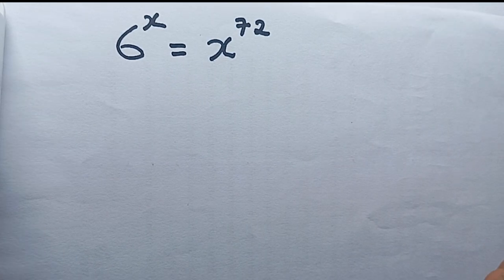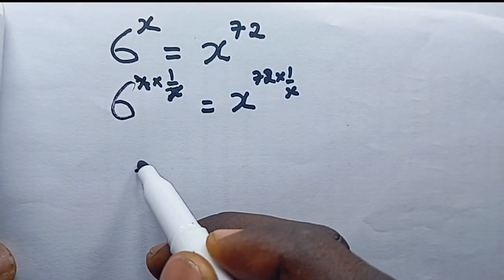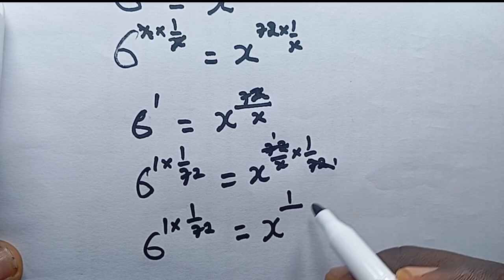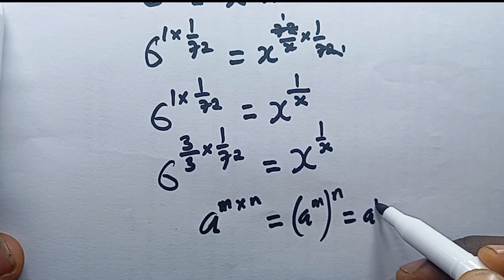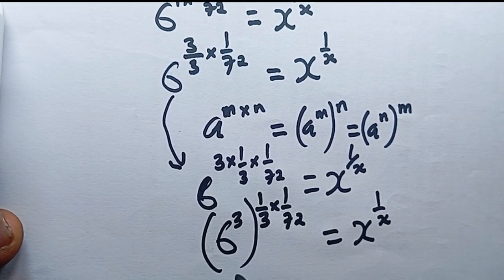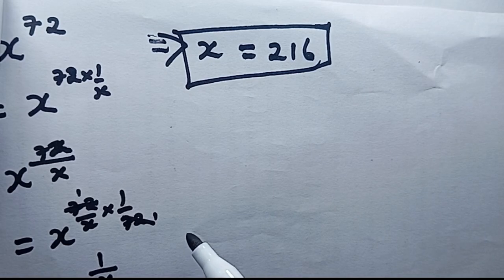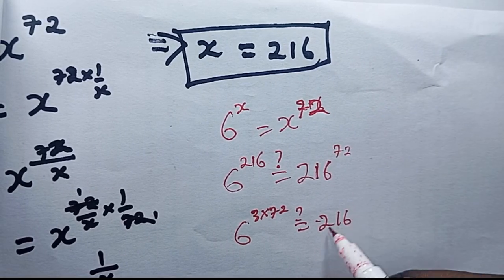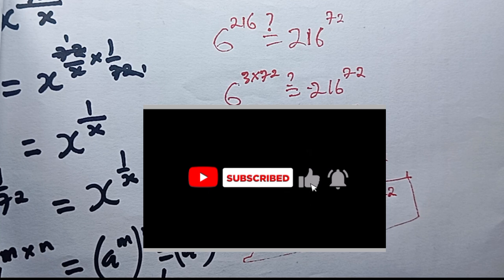Olympiad maths | If 6^x = x^72, Find the value of x.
In this video, we're going to tackle a fascinating math problem: is 6^x really equal to x^72? Can you solve for x? If 6^x equals x^72, what's the value of x? We'll dive into the world of exponential functions and algebra to find the solution. Join us as we explore this intriguing problem and see if we can crack the code!